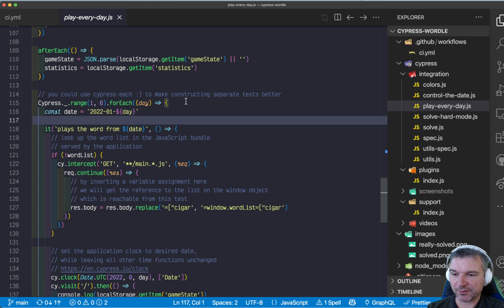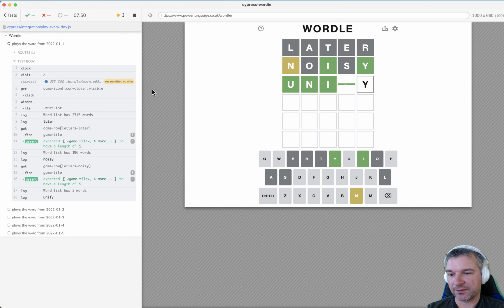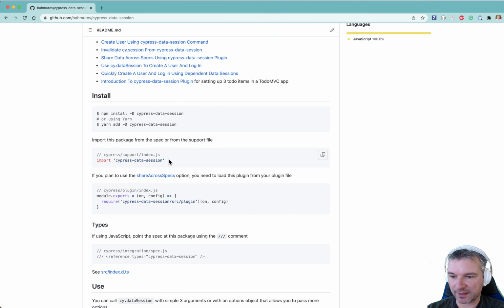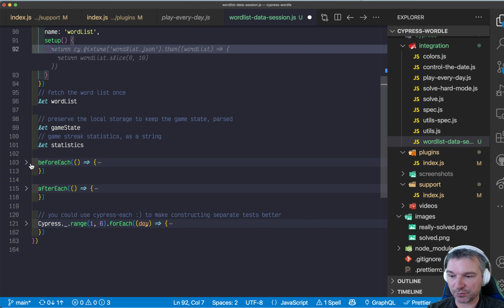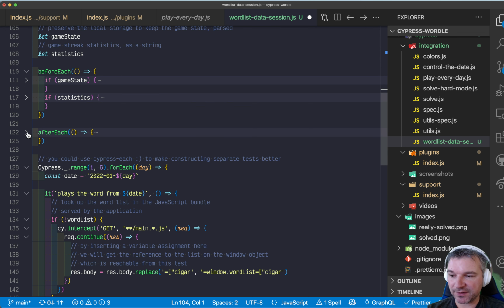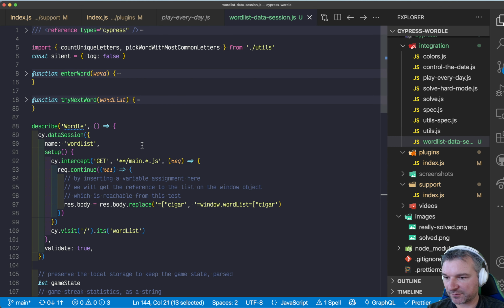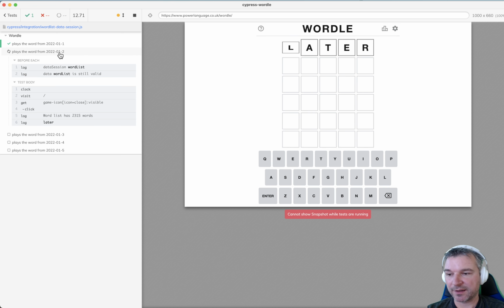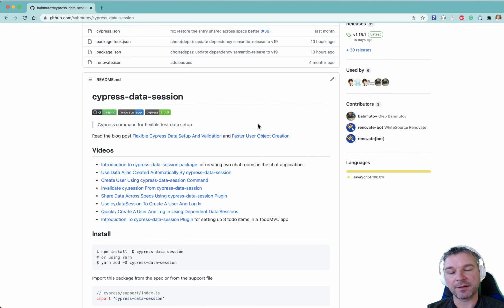Use cypress-data-session To Store The Word List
In this video, I show how to download and extract the word list from a JavaScript Wordle bundle just once, and then keep it cached in memory using the plugin By caching using the plugin, we keep our code small, simple, and can even store the data in the plugins process, where it is available to other specs. Find the full source code in the repo